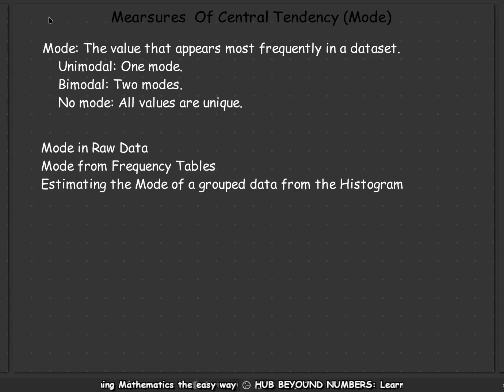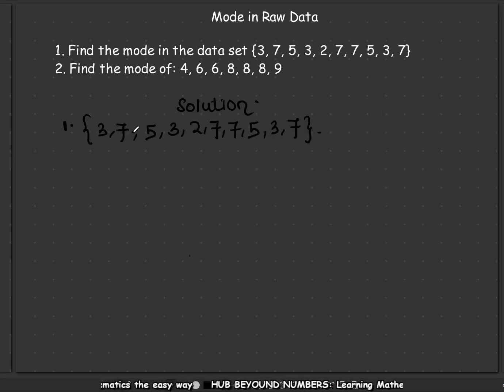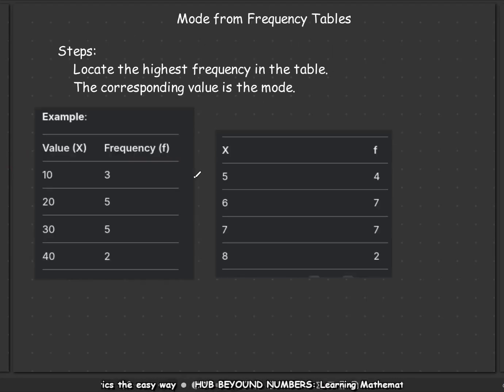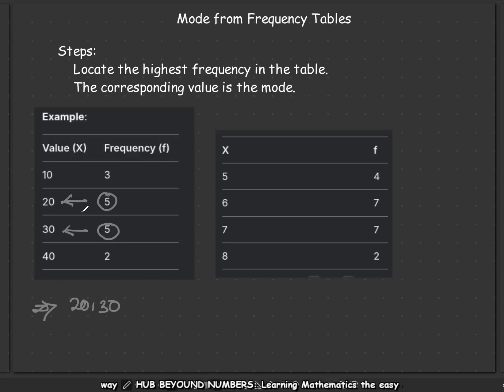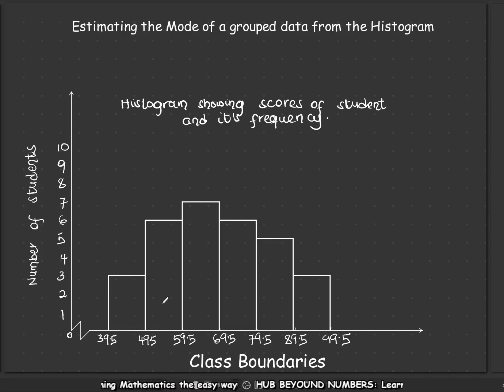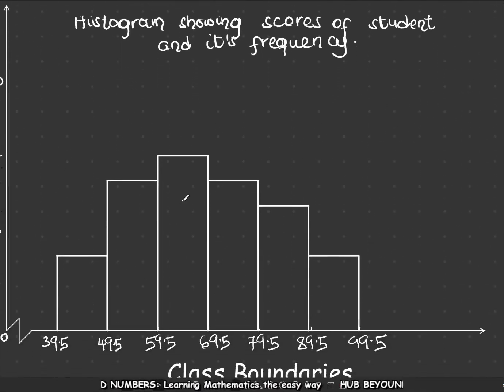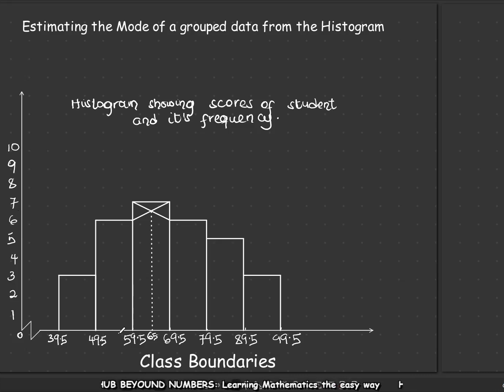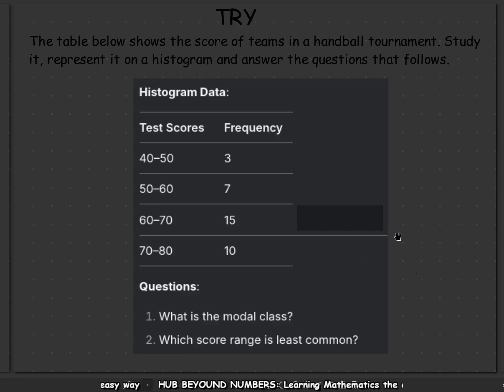How to Find the Mode Easily | Most Frequent Value in Data Handling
In this video, we break down how to find the Mode, the most frequently occurring value in a dataset. This lesson is part of the JHS series on Measures of Central Tendency under Data Handling.

📌 What we’ll learn:
✔️ What the Mode is
✔️ How to find the Mode from a simple dataset
✔️ Finding the Mode from a frequency table
✔️ When there is no Mode or more than one Mode
✔️ Worked examples and practice tips